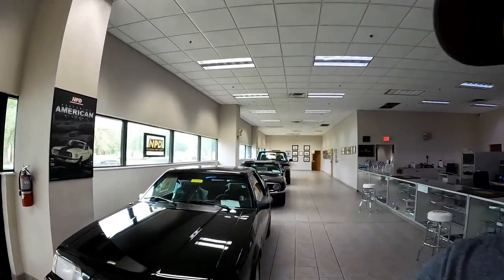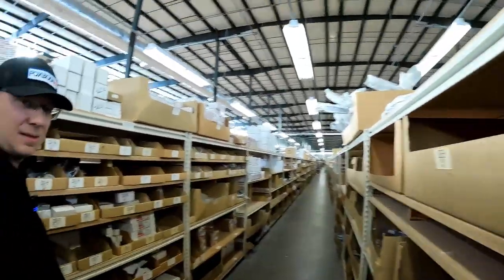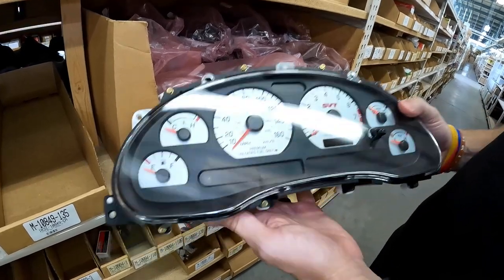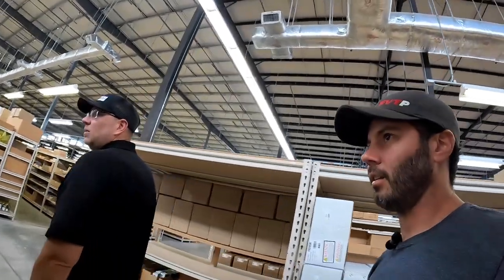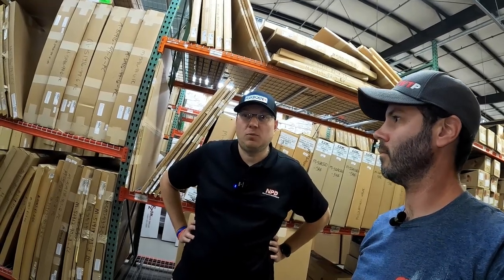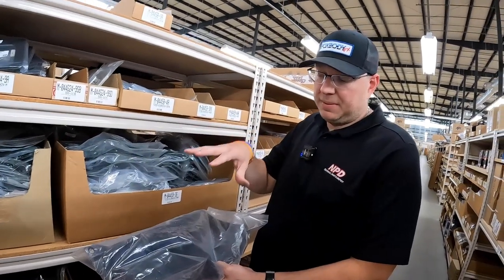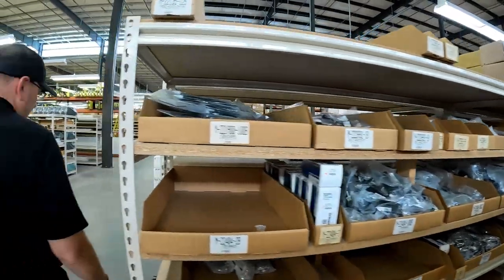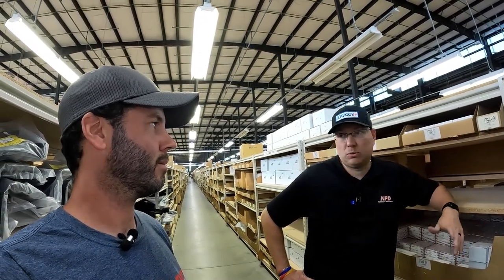National Parts Depot Warehouse Tour | More Parts Than You've Ever Seen!!!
It's not every day you basically die and go to car-guy heaven, but that's pretty much what happened when we stopped by National Parts Depot in Ocala, FL.  9-Acres under roof and filled nearly every classic Ford part you can imagine.  Check out our full article for more information or to ask questions

Send us stuff:
SVTPerformance
4009 Highway 17 S - 1010